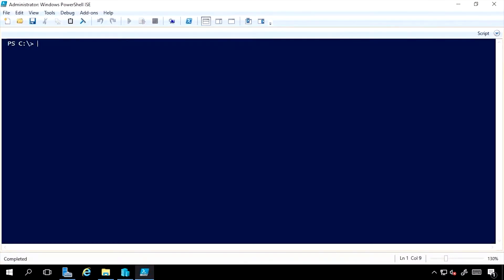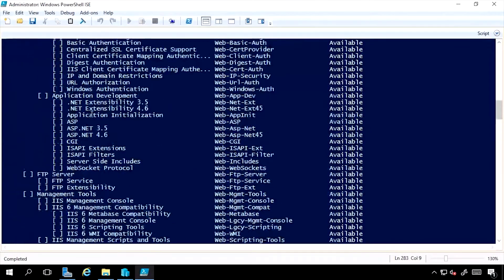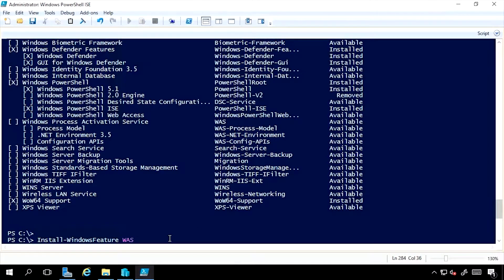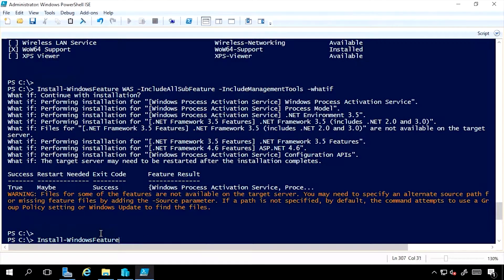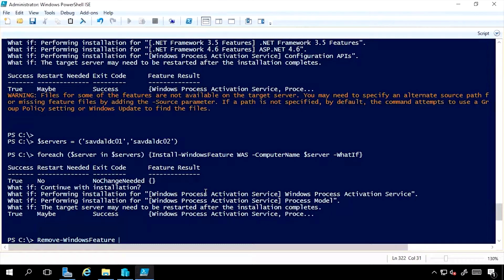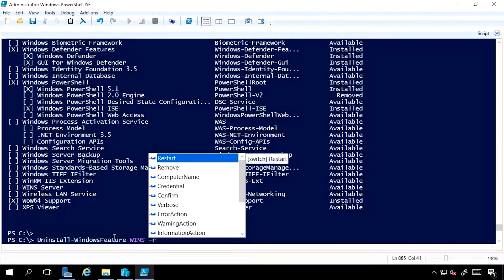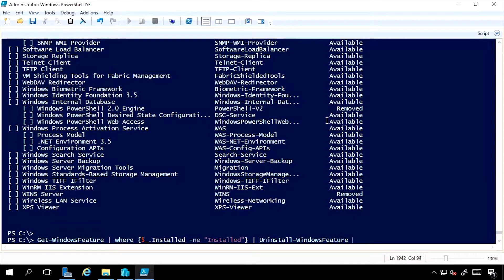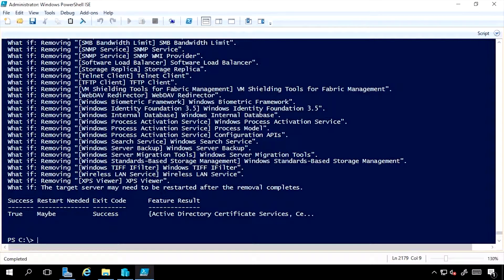Adding Roles And Features Using Powershell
Windows Server 2016 - Adding Roles And Features Using Powershell